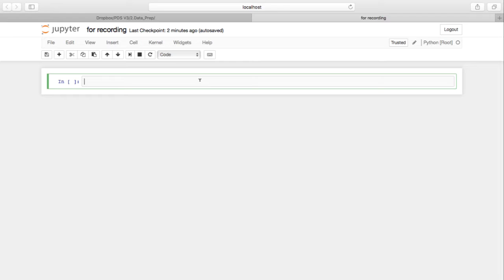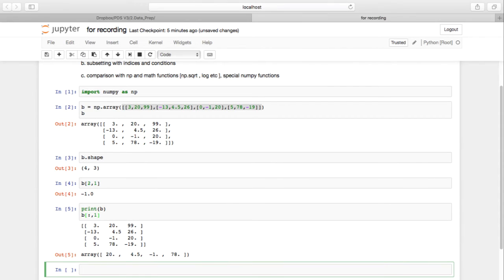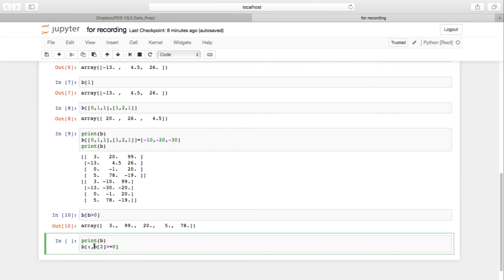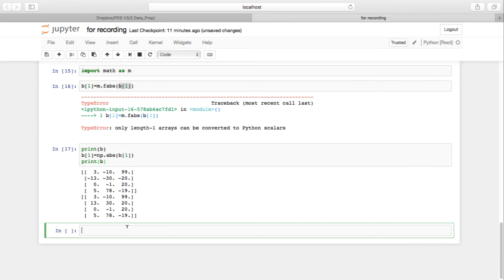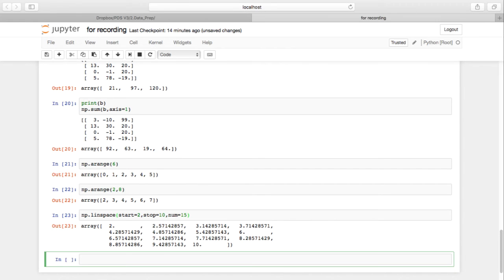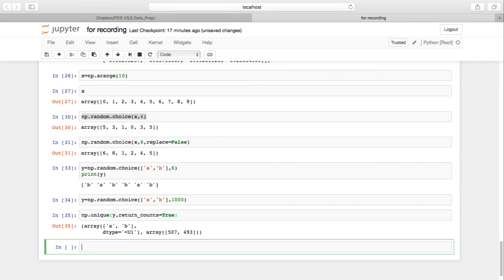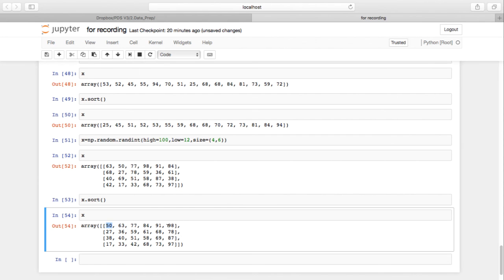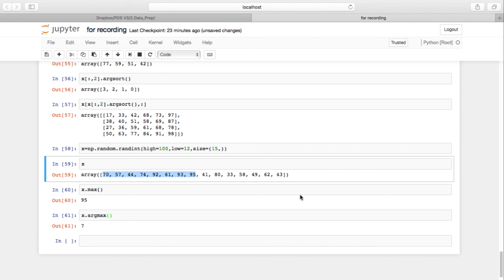Introduction to Numpy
Get introduced to working on Numpy through this video. Learn data science and machine learning at Edvancer